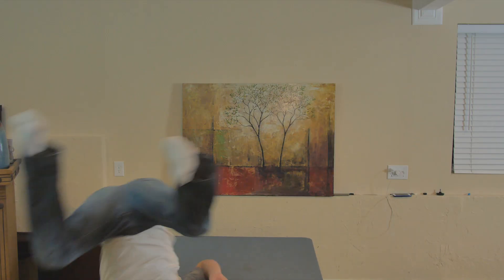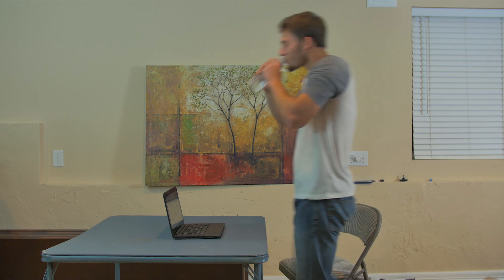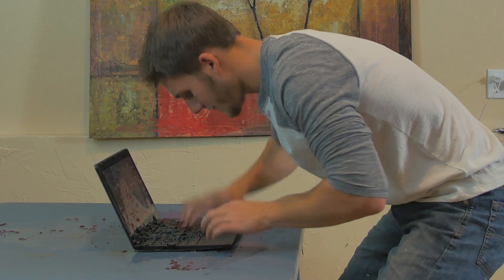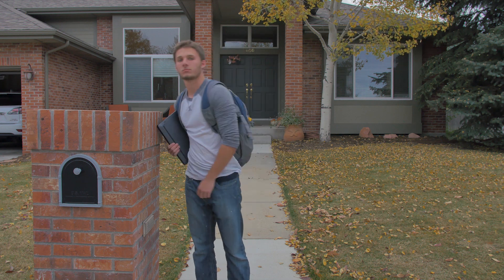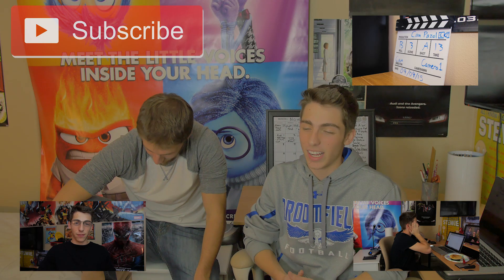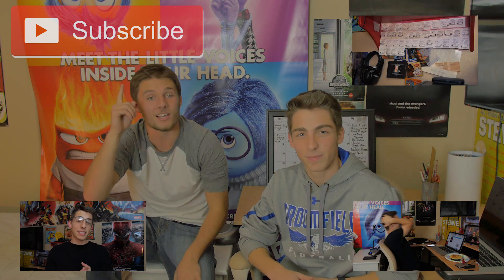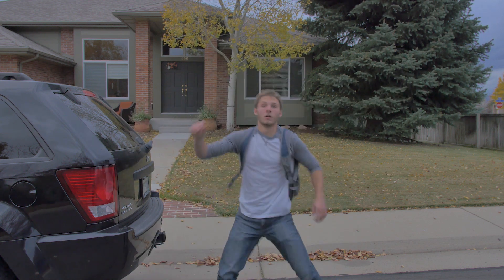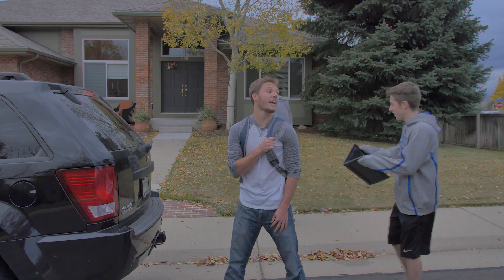What Not To Do To Your Chromebook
So you have your brand new Chromebook, and you know what you CAN do with it, but you don't what you CAN'T do. This is, "What Not To Do To Your Chromebook" featuring Dalton Ill. It's like a tutorial, but better.

Links to Videos on Screen!

[UPDATE: NO LONGER DOING MOVIE REVIEWS]